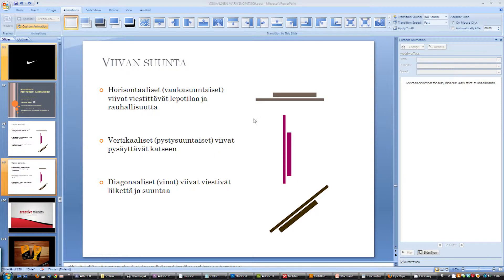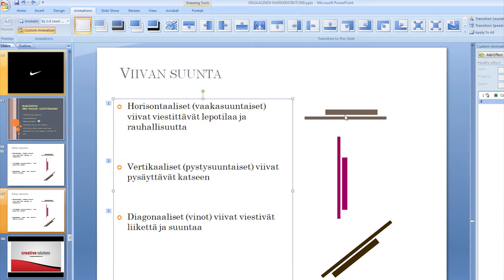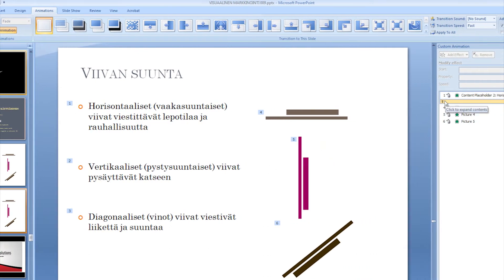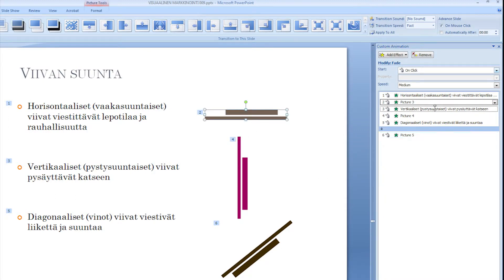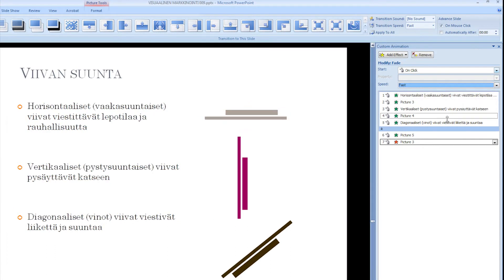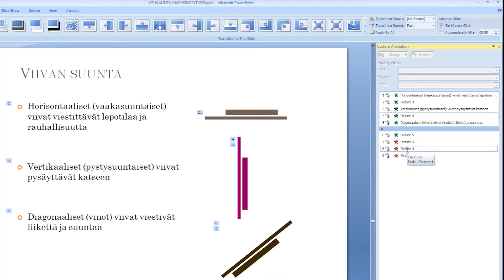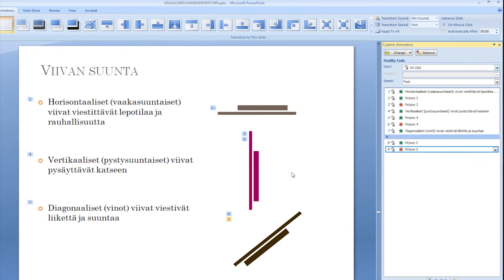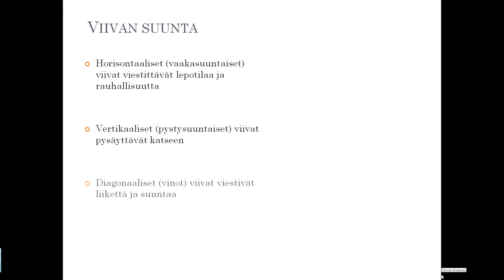Powerpoint custom exit animations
Learn how to animate the remove of an element like a picture from a slide during the presentation. This is usefull, when you want to show only certain elements at a time.